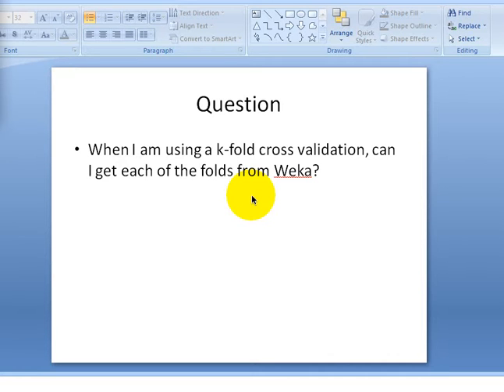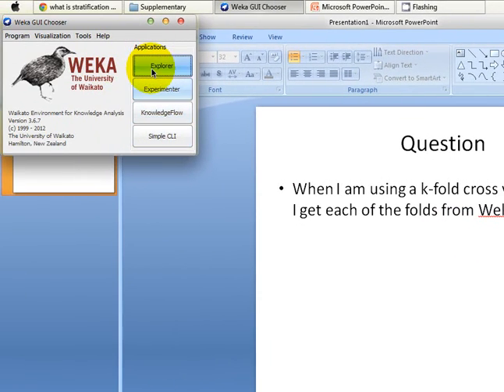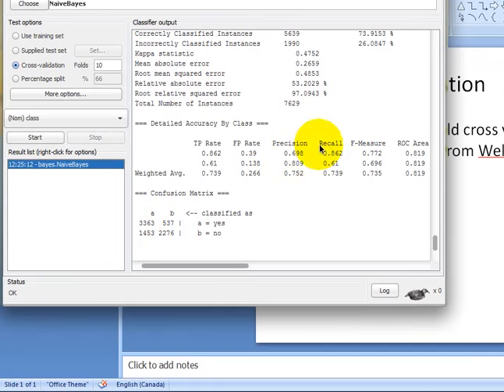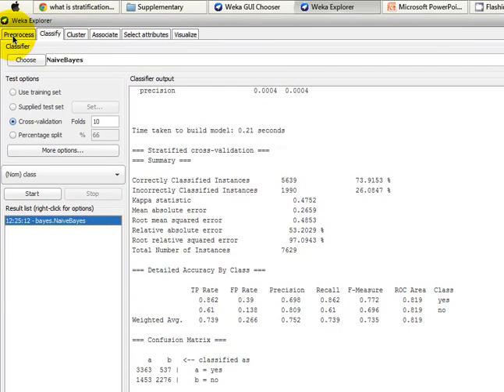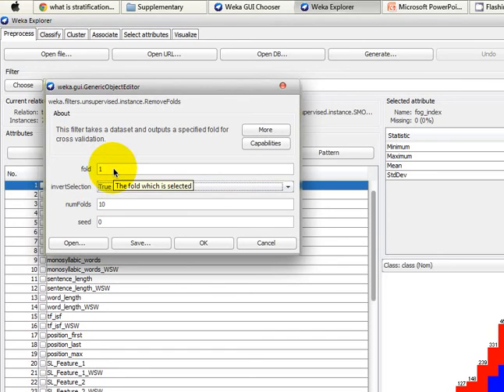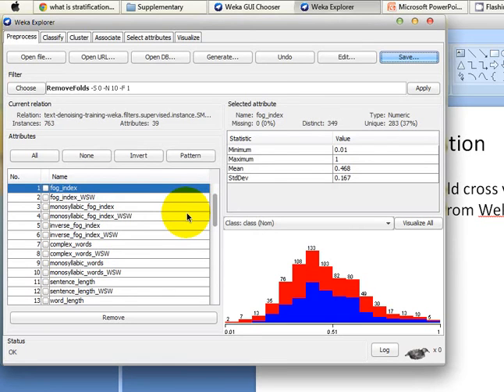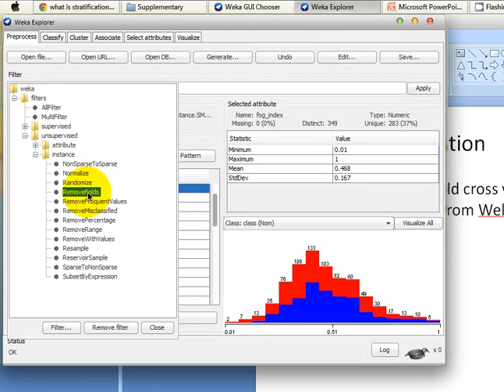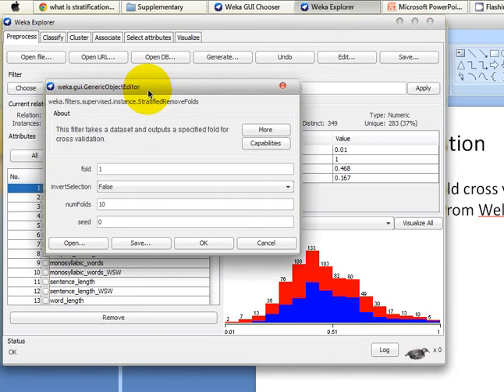Weka Tutorial 11: Generating Non-stratified Folds (Data Preprocessing)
This tutorial shows you how to get the folds from a k-fold setup (Both stratified and un-stratified)